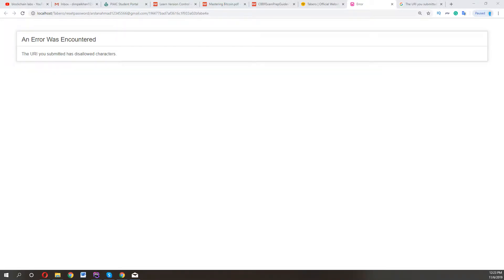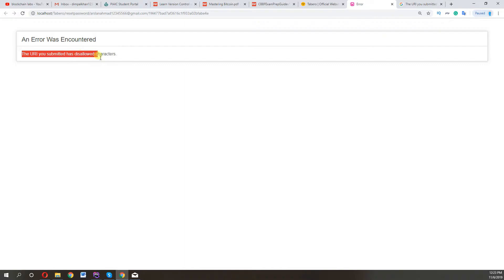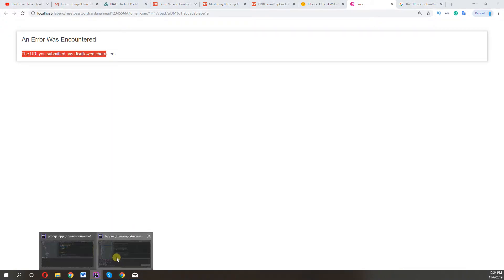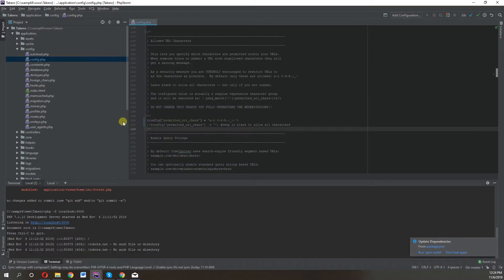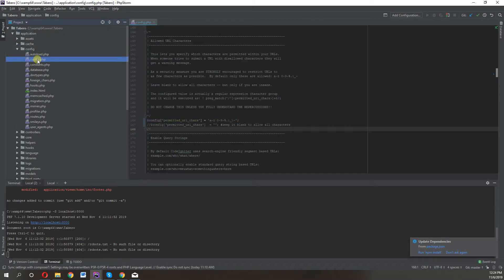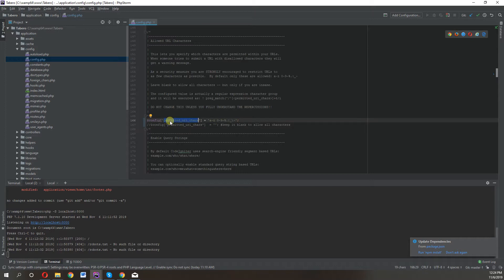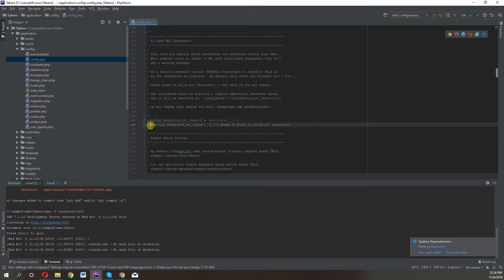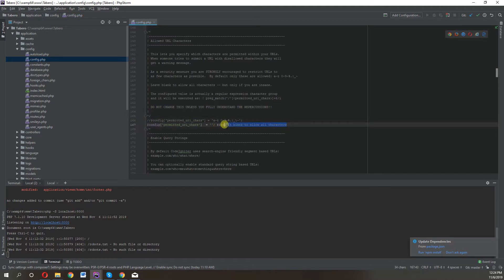The URI you submitted has disallowed characters codeigniter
in this video, I will show you how to solve The URI you submitted has disallowed characters codeigniter
follow the steps:
open
application/config/config.php
replace

$config['permitted_uri_chars'] = 'a-z 0-9~%.:_\-';

with

//$config['permitted_uri_chars'] = ''; keep it blank to allow all